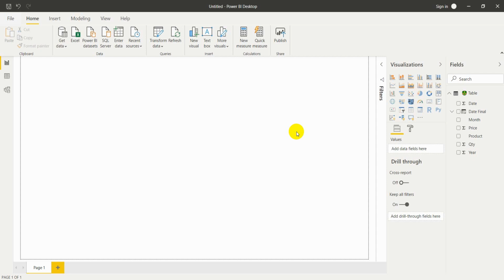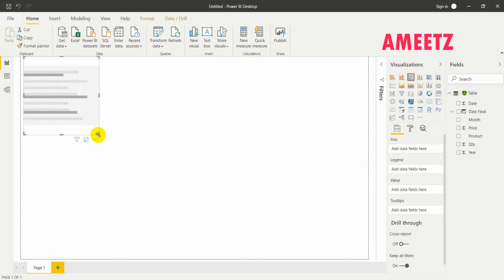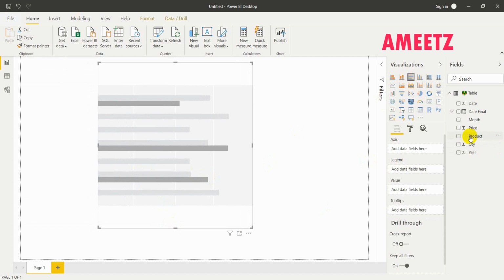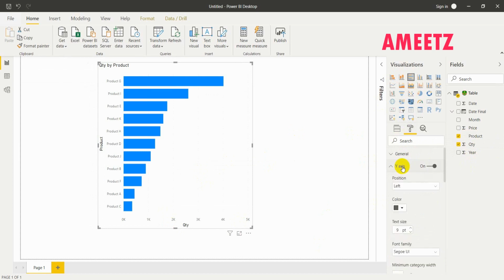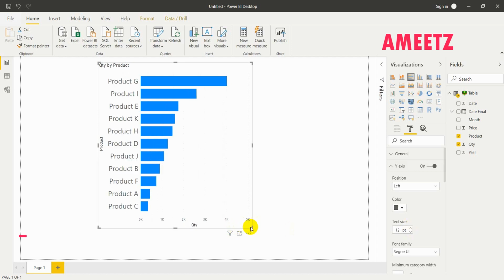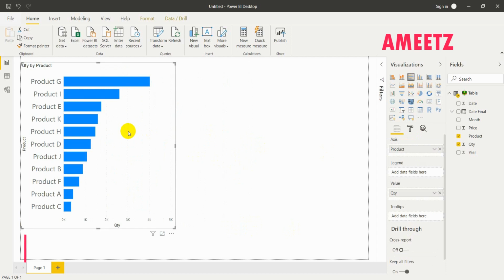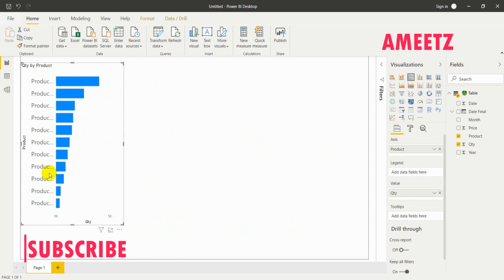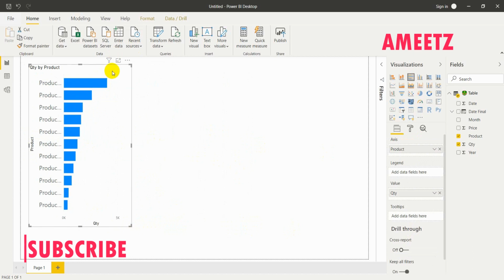Power BI 3 Minute Tips 3 - Dealing with Visualisations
Some Times due to lack of space you may adjust the Charts but you will find the chart axis is truncated and it is quite common problem across Power BI Desktop users. There is a simple step make your axis Values are shown completely even after you make the as much possible.